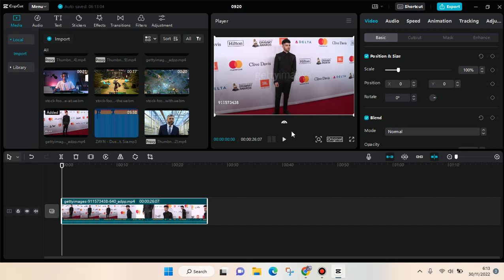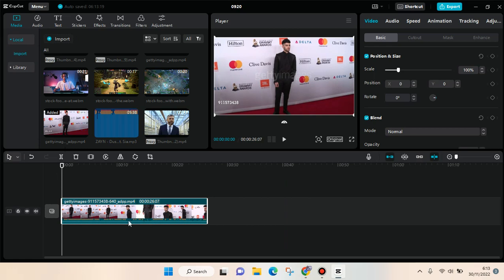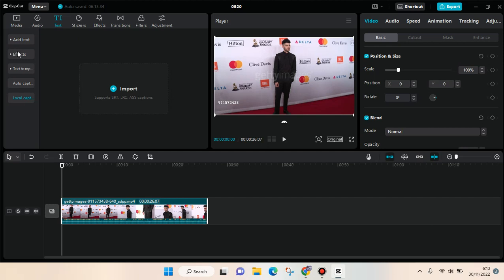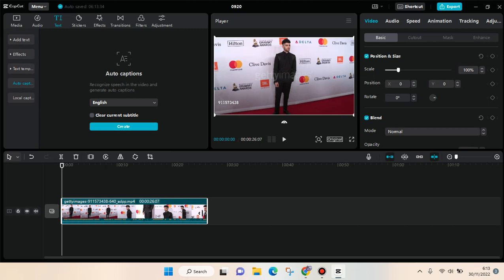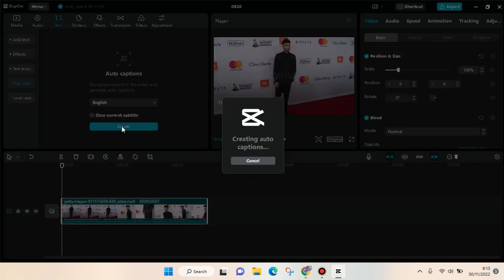Auto Captions on CapCut PC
Here's how to use the Auto Captions feature on CapCut PC